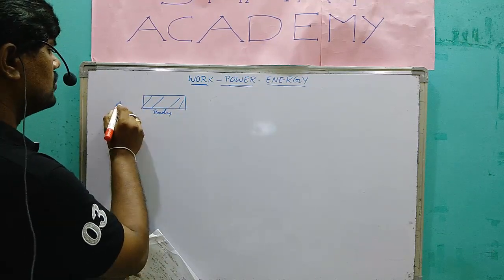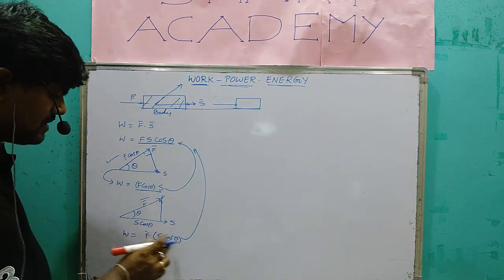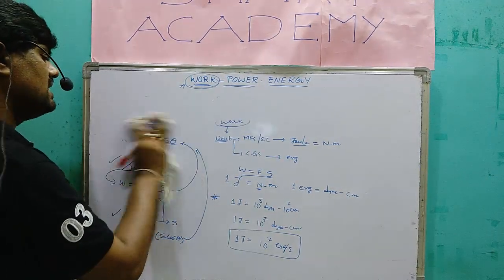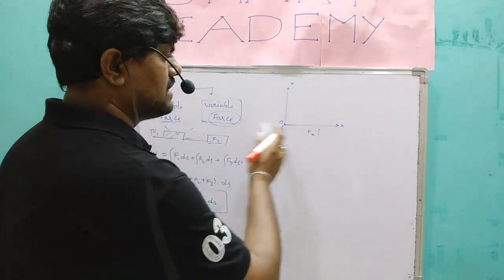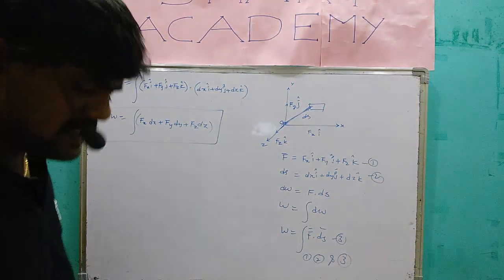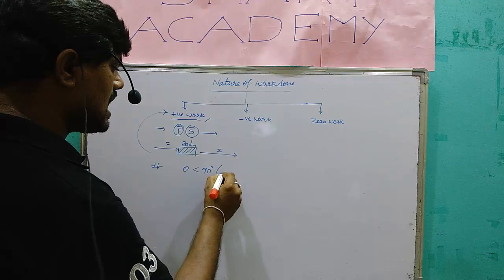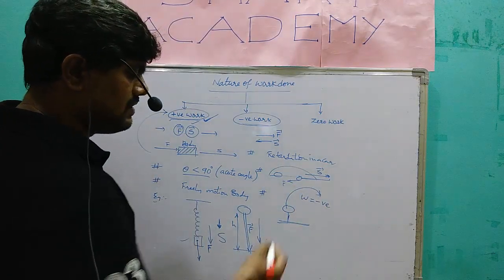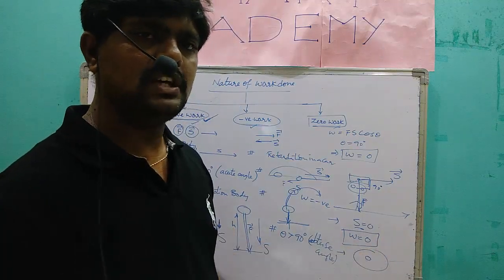IIT JEE /EAMCET/NEET PHYSICS /WORK POWER ENERGY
WE ARE GIVING IIT JEE /EAMCET/NEET PHYSICS /WORK POWER ENERGY